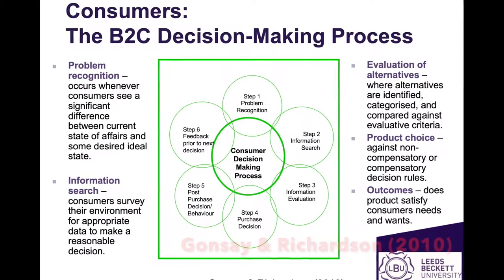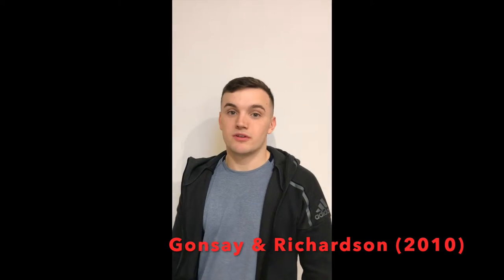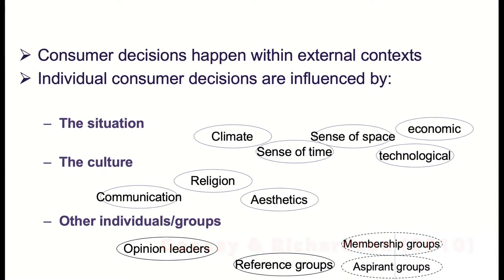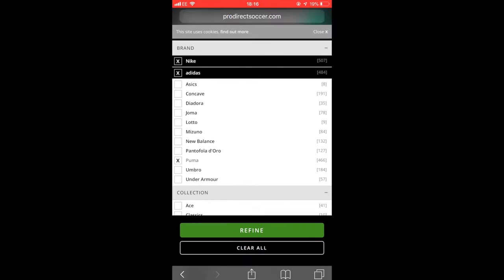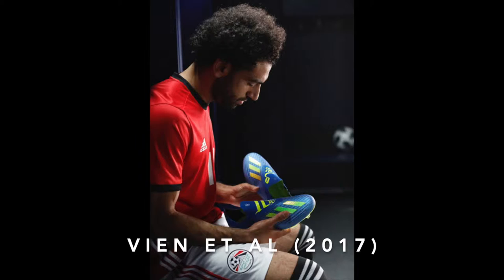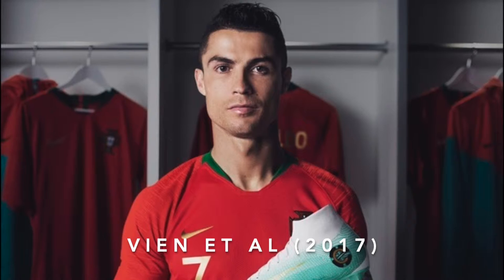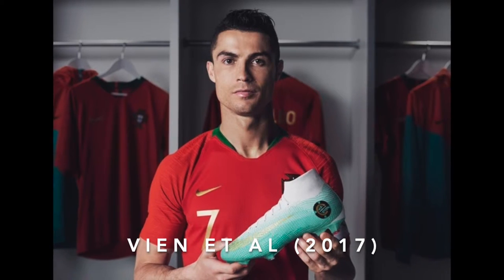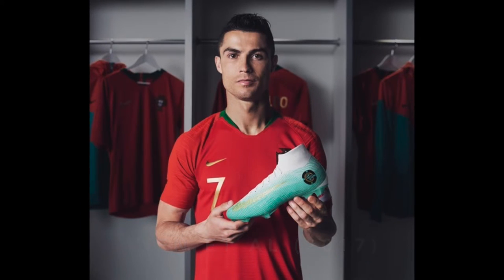UMC vlog C3535553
References:
De Chernatony, L. and McDonald, M. (2010), Creating powerful brands in consumer, service and industrial markets, 4th ed., Routledge. (Accessed 23 March 2019)

Gosnay, R. M and Richardson, N (2010) Develop your Marketing Skills, 2nd ed., London: Sunday Times, Kogan Page (Accessed 23 March 2019)

Hosany, S., and D. Martin. 2012. “Self-image Congruence in Consumer Behavior.” Journal of Business Research 65(5): 685-691. (Accessed 23 March 2019)

Lane, D. (2018) An Introduction to Buyer Behaviour. Lecture notes. Understanding Markets and Customers, Leeds Beckett University. (Accessed 23 March 2019)

Sharma, M.K., 2014. The impact on consumer buying behaviour: Cognitive dissonance. Global Journal of Finance and Management, 6(9), pp.833-840. (Accessed 23 March 2019)

C. V., Yun C. T., and Fai P.L., (2017), “The Effect of Celebrity Endorsement on Brand Attitude and Purchase Intention”, Journal of Global Business and Social Entrepreneurship (GBSE), 1(4), 141–150 (Accessed 23 March 2019)

Images:
[Accessed 25 Mar. 2019].

Wright, C. (2018). [Accessed 25 Mar. 2019].